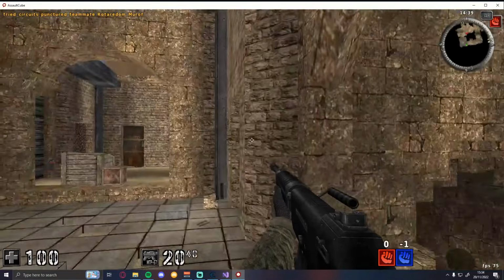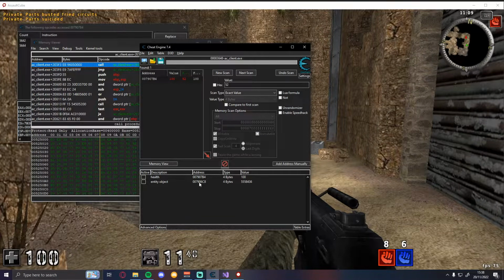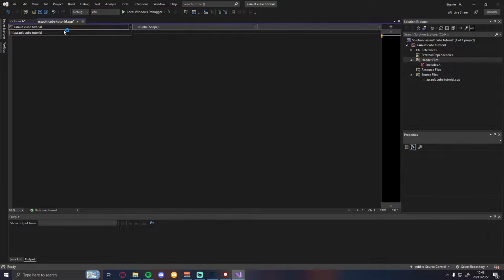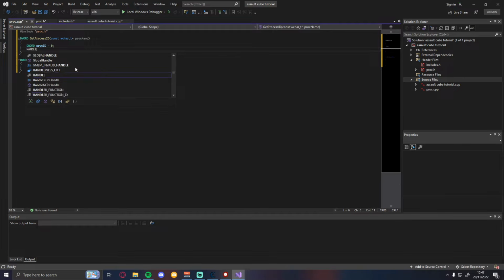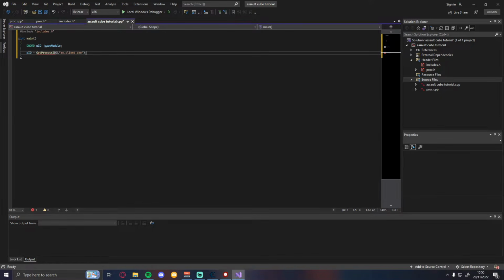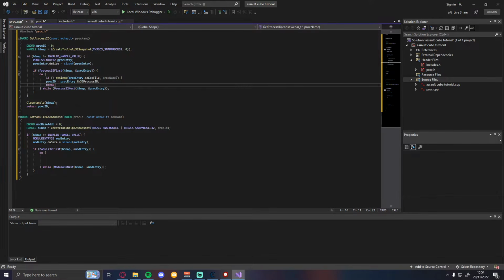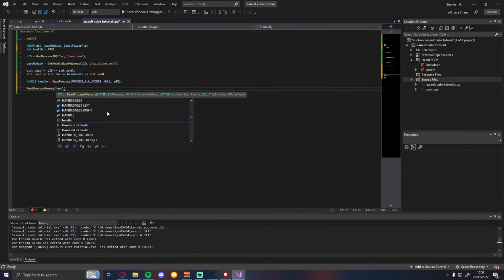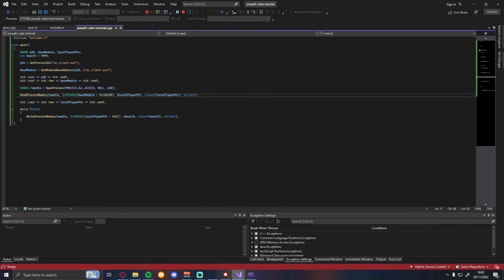How To Write Your First Game Hack in C++ Tutorial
If you need any help feel free to add Guyy.#9942 on discord